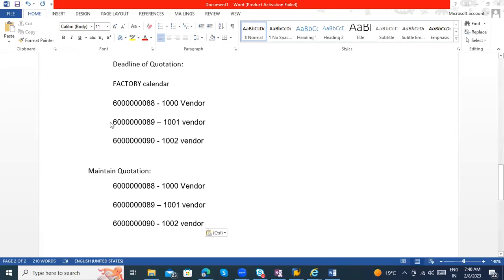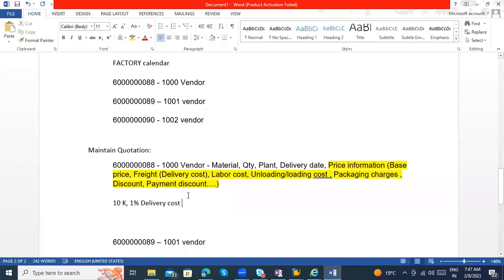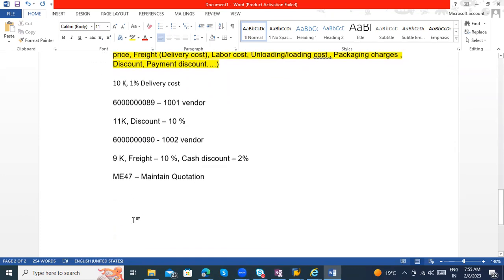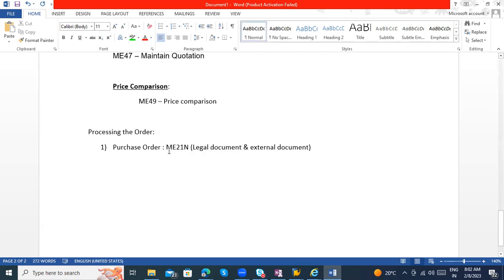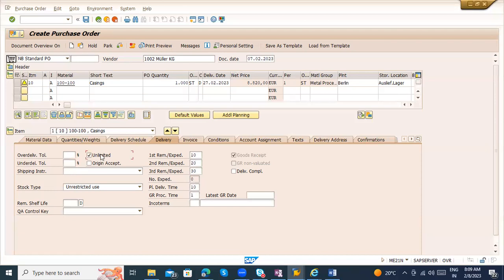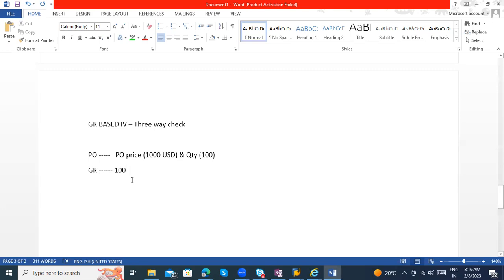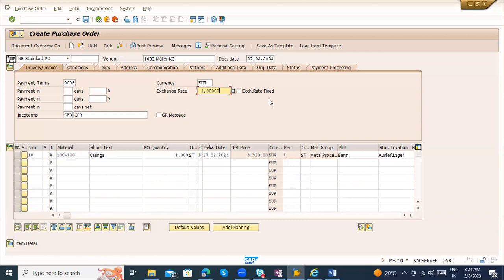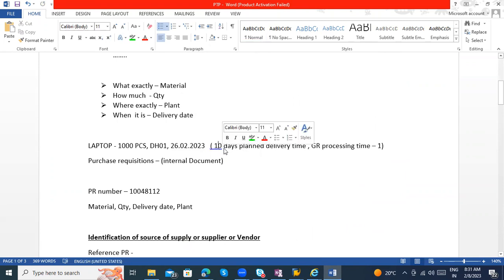SAP MM Regular class understanding the Comparision of prices from different vendors (quotation)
SAP Regular classes, Live classes to understand the SAP with real time examples and project discussions